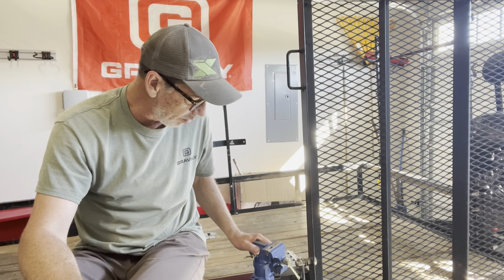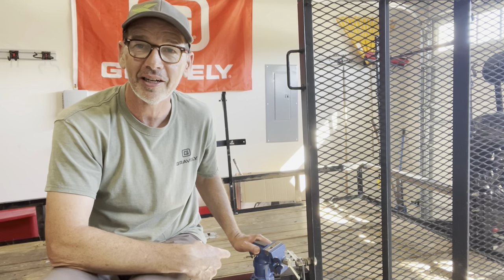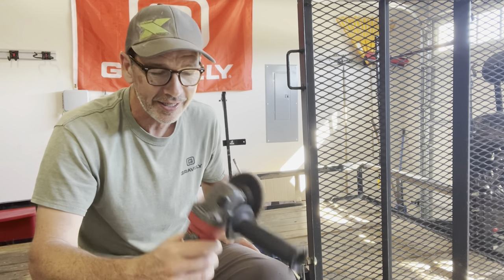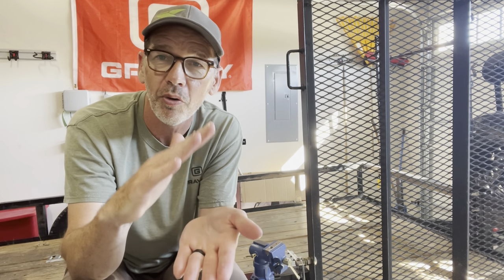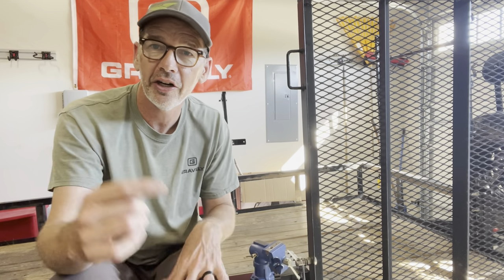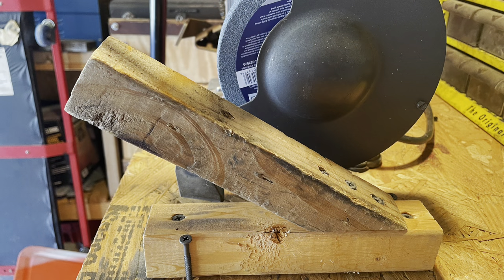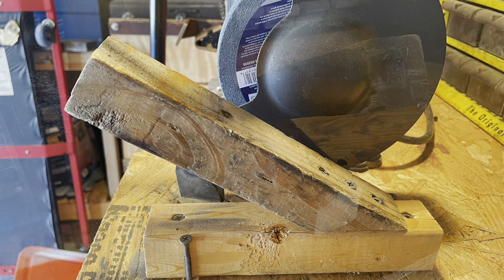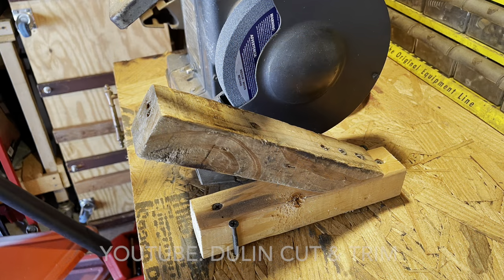Sharpen Your Mower Blades To The Correct Angle..for only $1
Craig Willeford explains about the blades and how to sharpen mower blades to the correct angle in just $1.

ECHO Means Business (EMB) is a brand-neutral website and mobile app that enables peer-to-peer conversations between green professionals. It offers content, tips, and advice to help you grow your business.